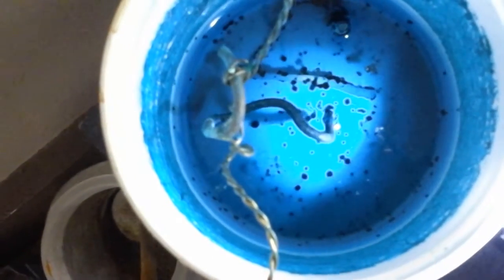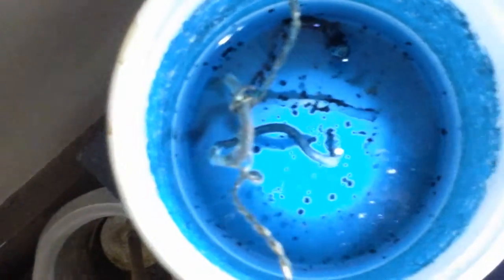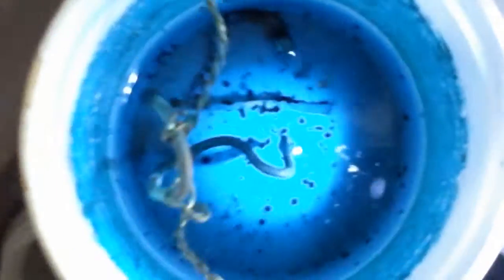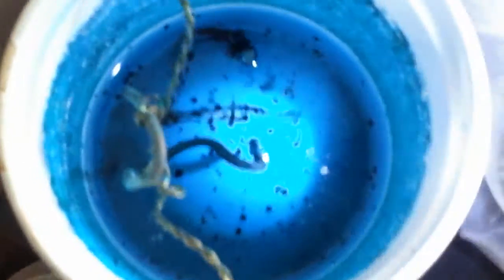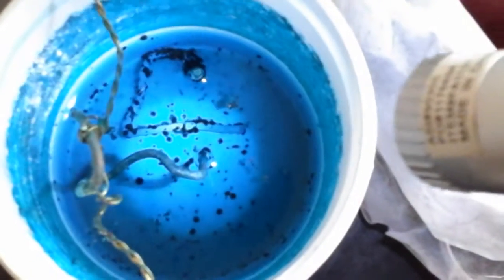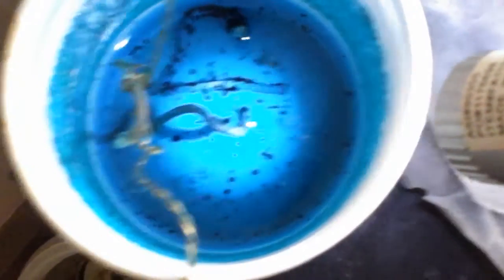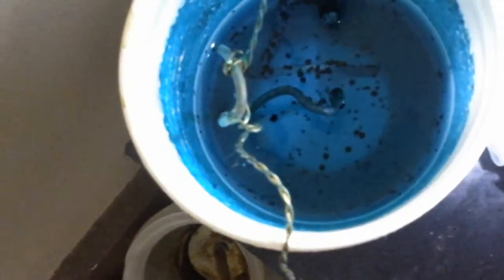Copper Acetate and Chloride Crystals!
Sorry about the mercury being late, just some shipping issues!
Copper acetate is copper dissolved in acetic acid aka vinegar
Here is copper acetate Cu(CH3COO)2